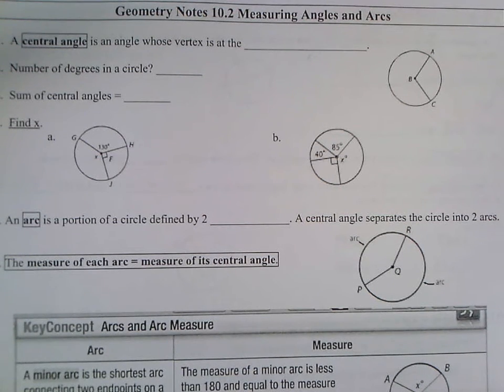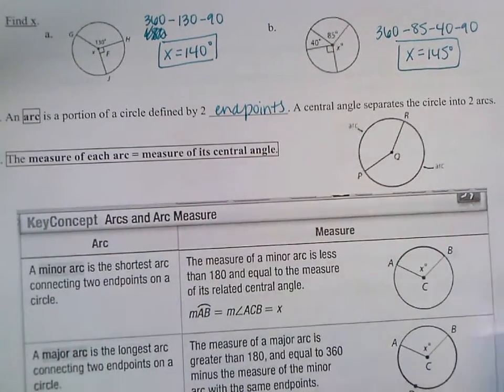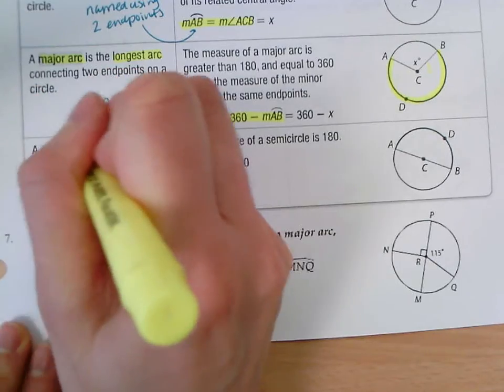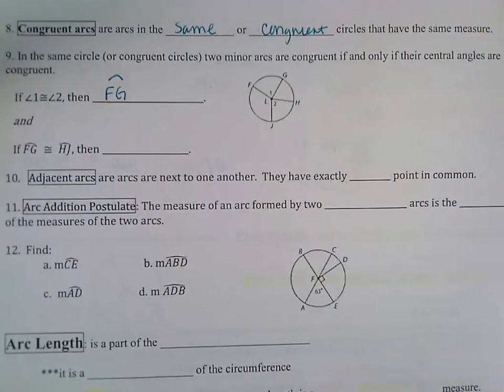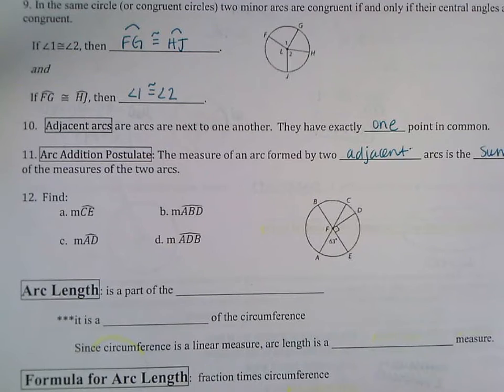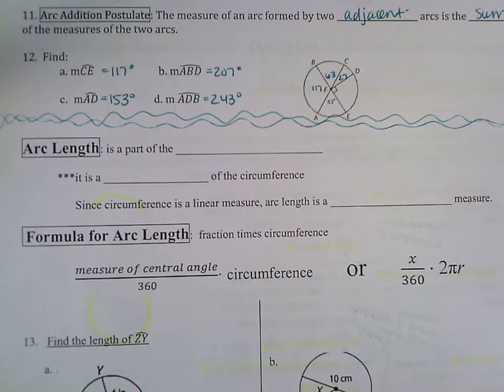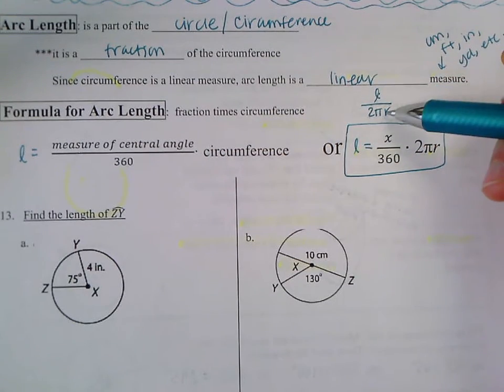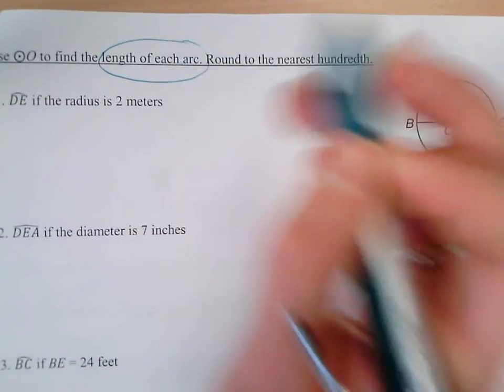Lesson 10.2 Measuring Angles and Arcs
Geometry Lesson 10.2 Measuring Angles and Arcs